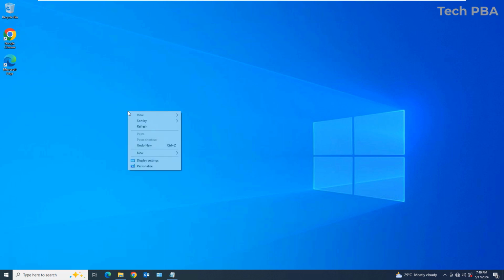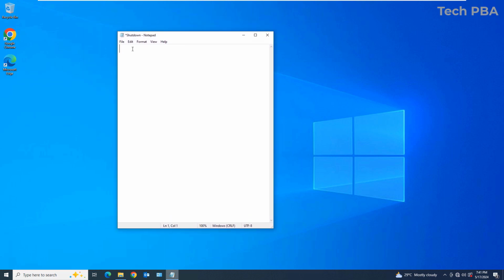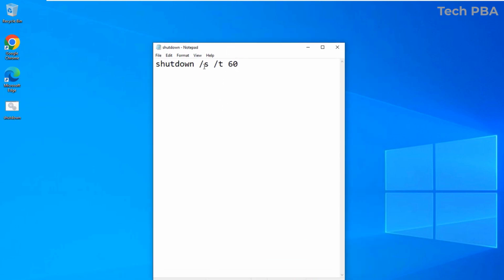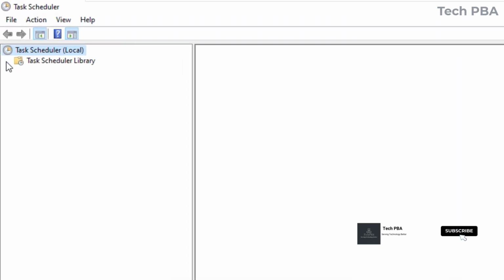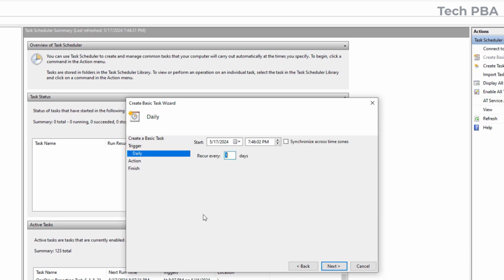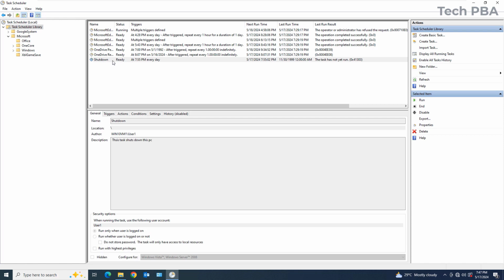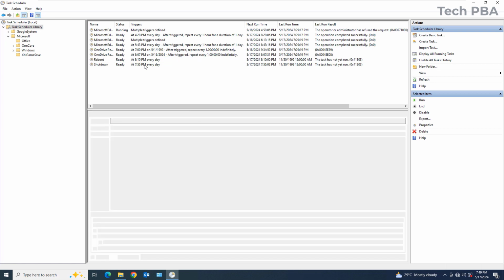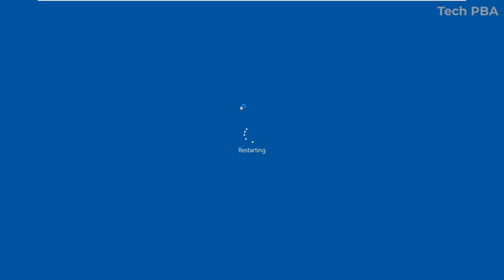How to automate shutdown and reboot on Windows [10, 11, 8.1, 7 ] PC with Task Scheduler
Kindly click on the Subscribe button to subscribe to my channel Tech PBA to support us, turn on Notifications for All, click on the Like button if the video was helpful. 🙂

How to change your English keyboard to French keyboard | How to change Windows 10 display language
How to lock apps on iPhone | How to lock apps on iPhone14, 14 Pro, 14 Pro Max
How To Mirror Your iPhone’s Screen to Windows PC Using Vysor - 2024 | Control your iPhone on PC